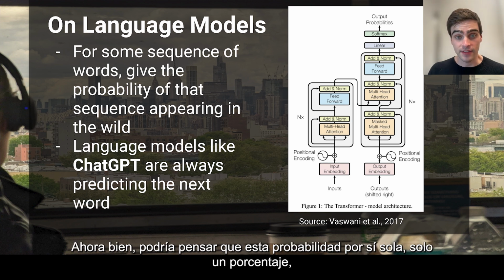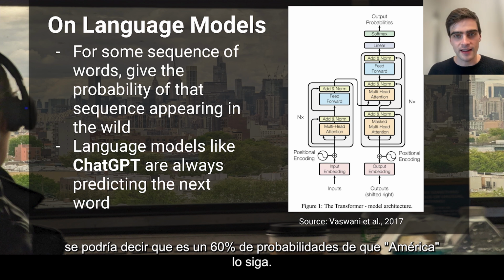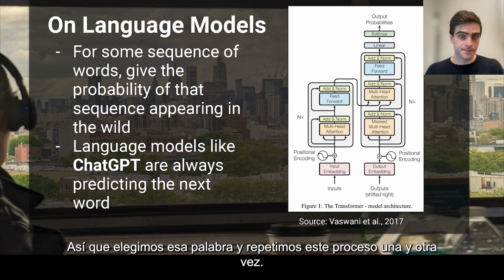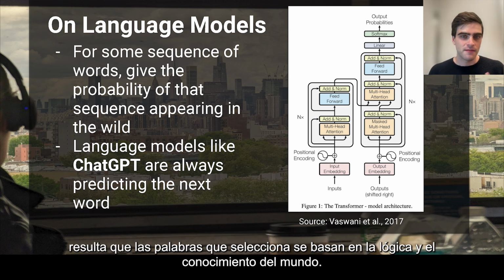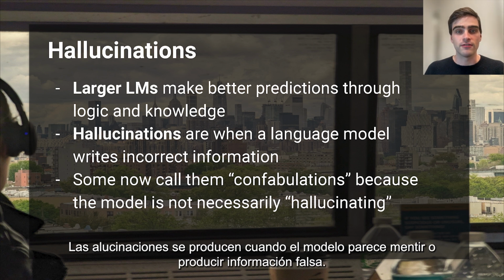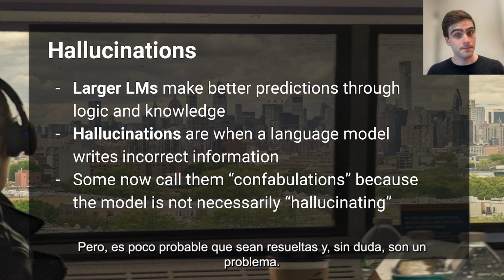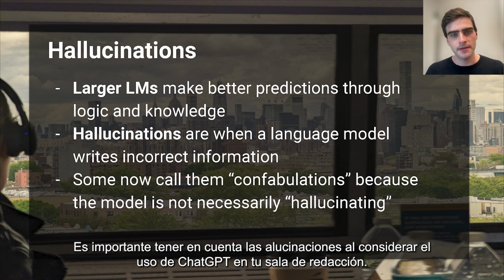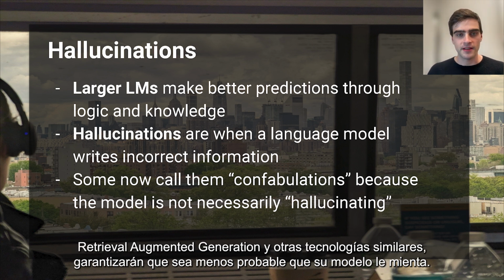Fundamentos de la generación de texto | Módulo 2